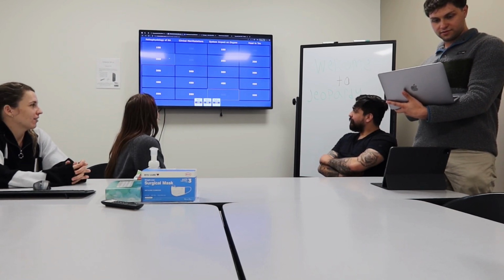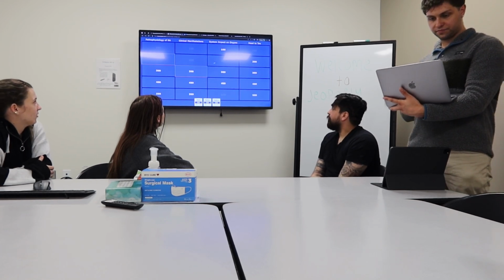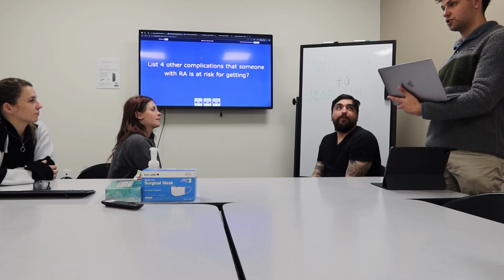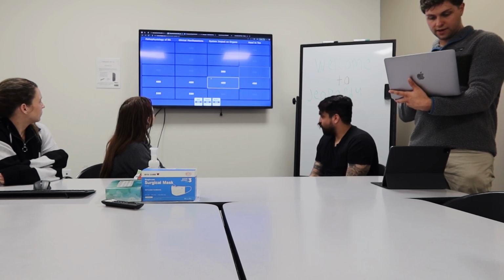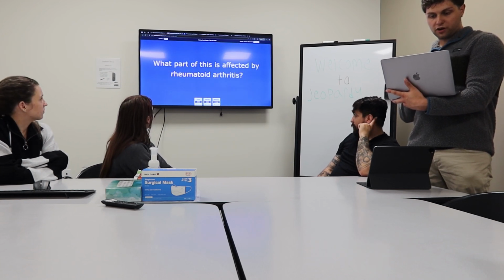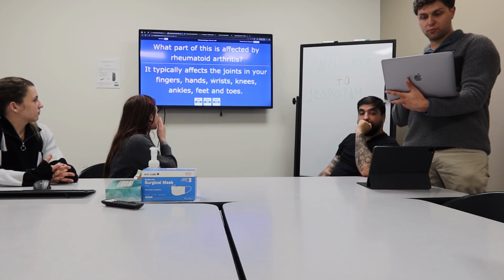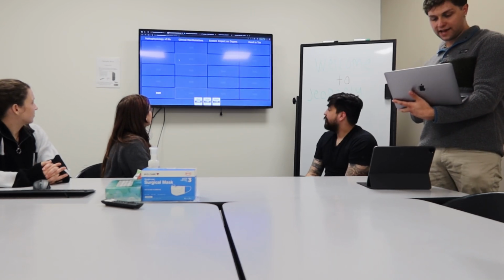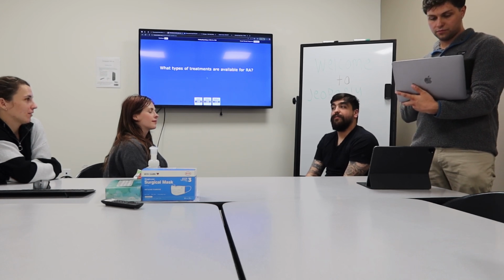NUR 376 Disorder Pressntation - Jeopardy